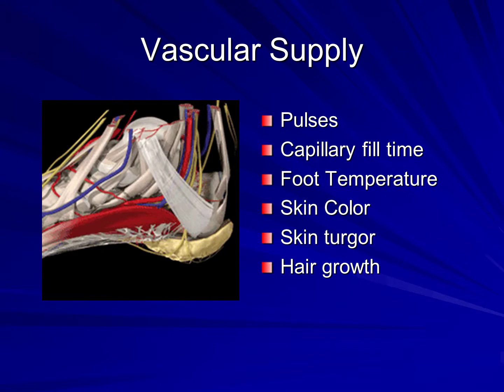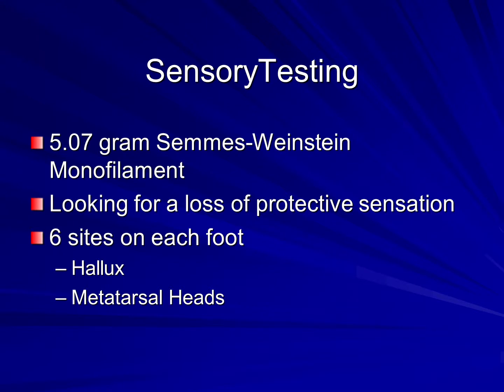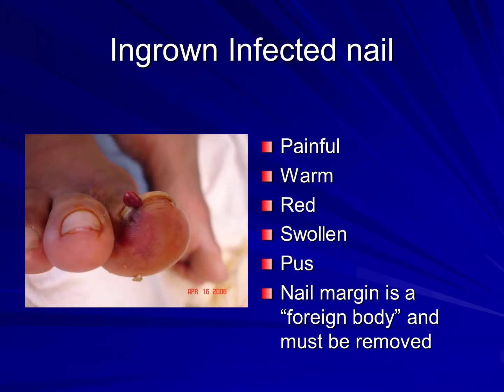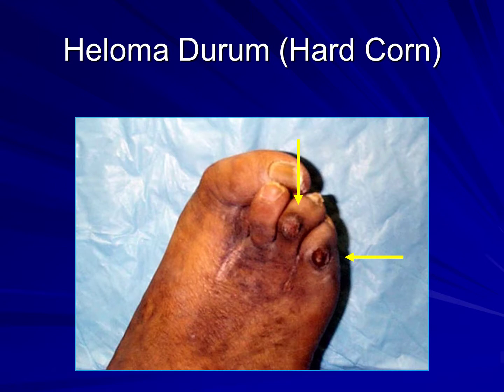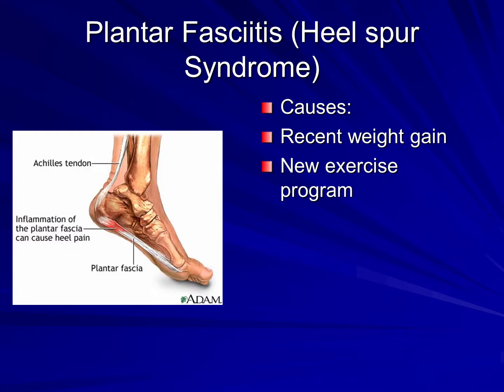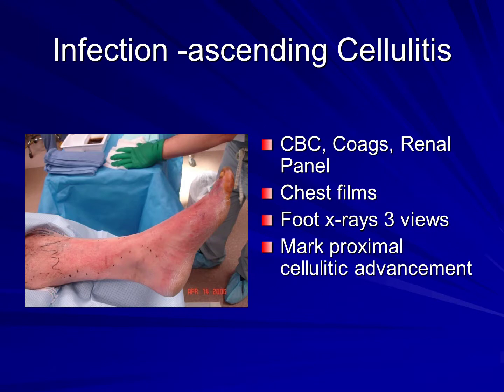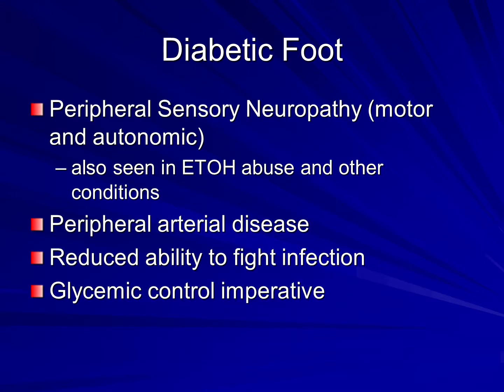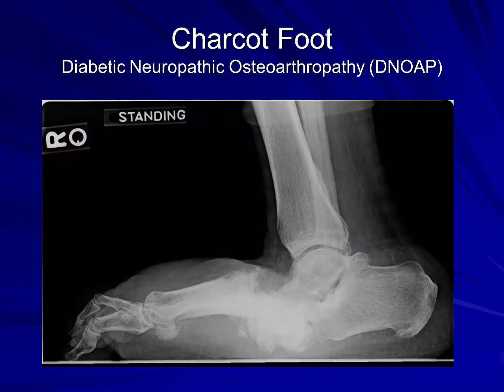Foot Exam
Power Point Foot Exam